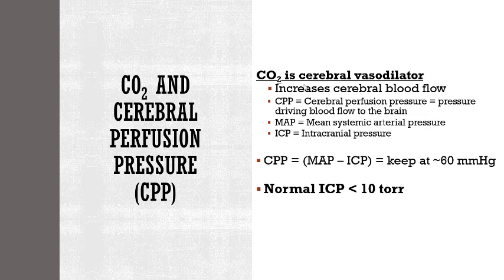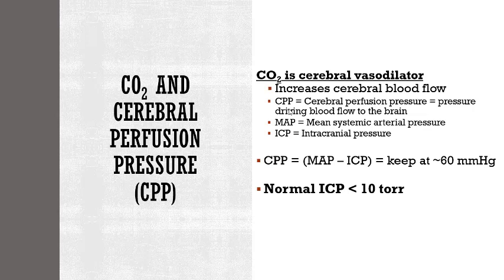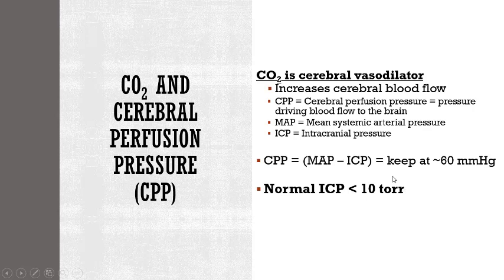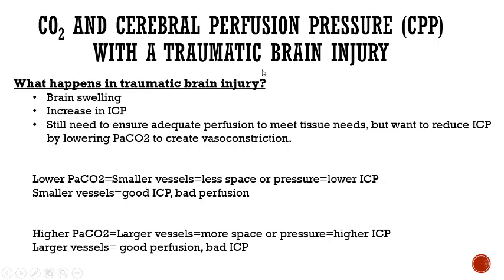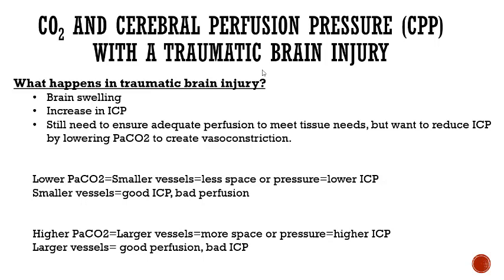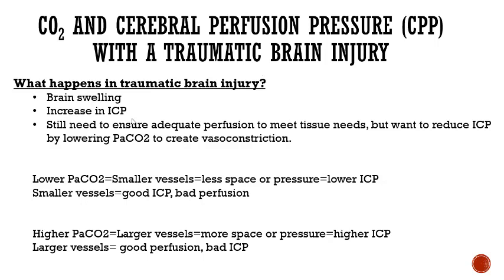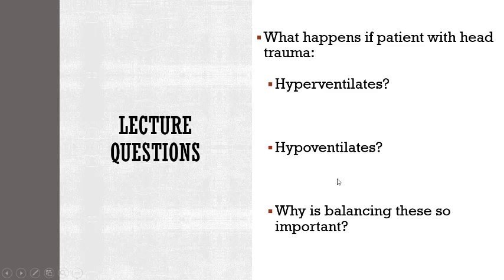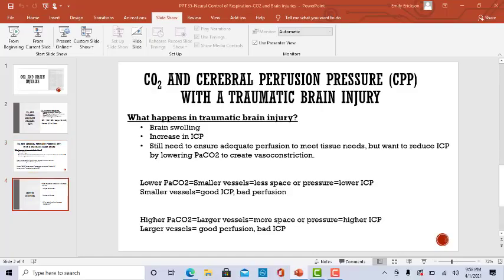Neural Control of Respirations CO2 and Brain Injuries